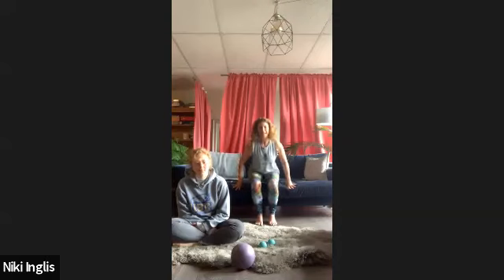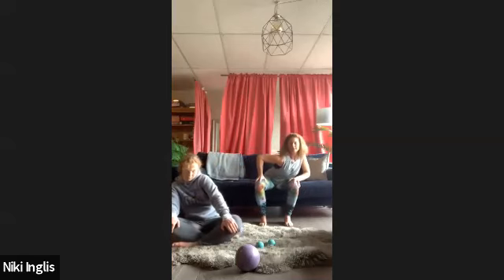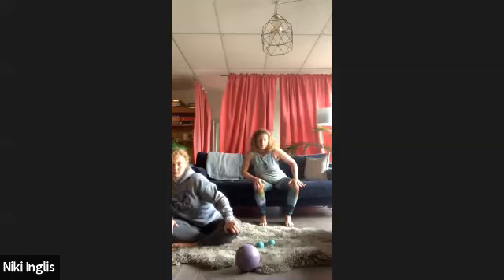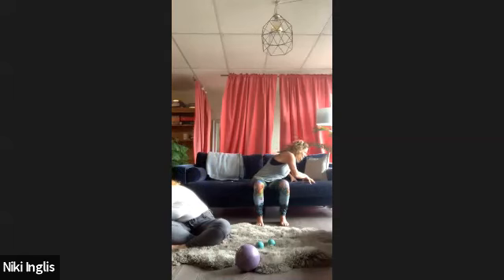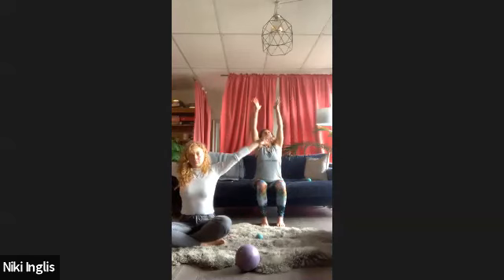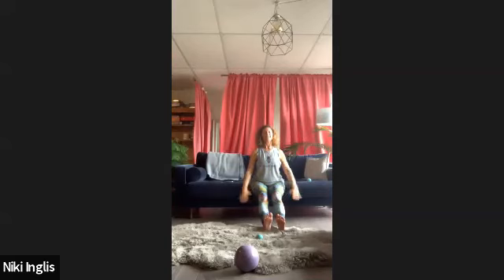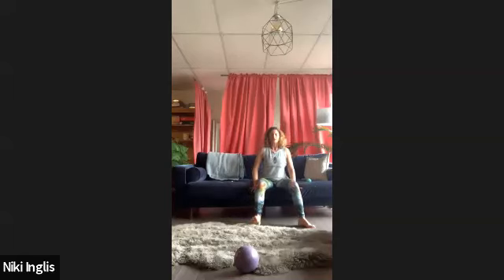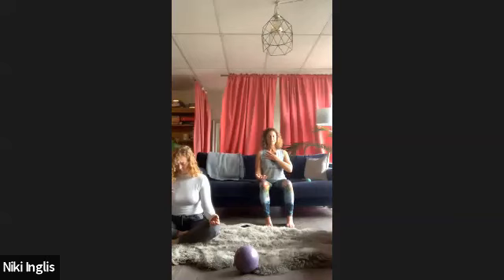Daily Chair Yoga Moment - March 26th, 2020